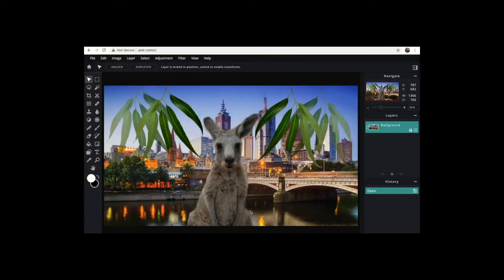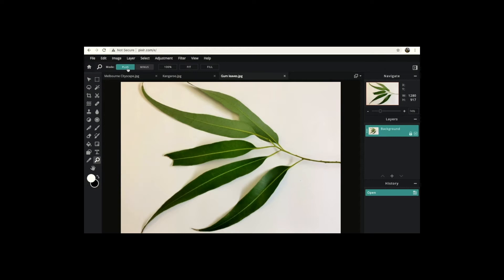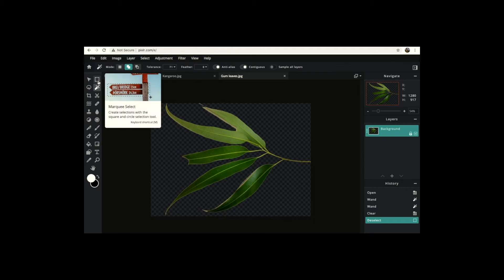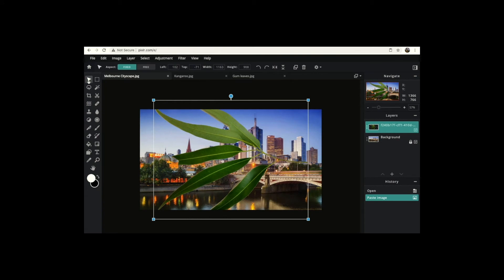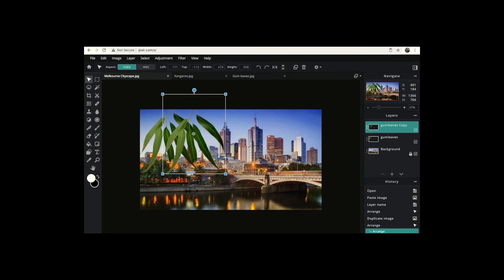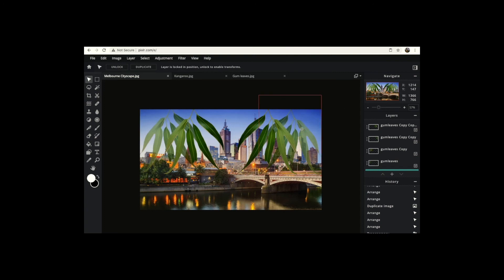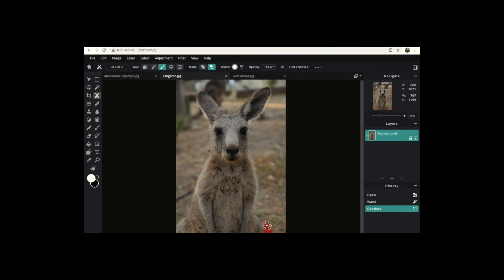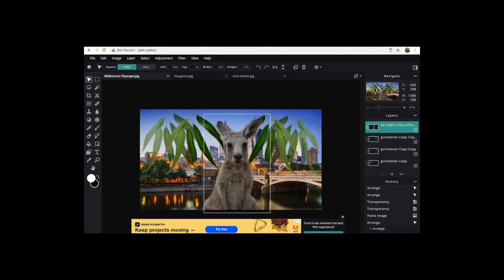Pixlr Photo Editor- Basic Tutorial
Anna from Moreland Libraries Makerspace takes you through a beginners, basic tutorial for the online photo editing program: Pixlr!

Learn about tools that can help you create photo collages + edit existing photos. Such as the Wand Select and the Mask tool. As well as an explanation of the layer function + more!

NAVIGATION:
0:00- introduction
0:58- OPENING pixlr.com
1:27- how to open images to begin project
2:29- introduction to the "TOOL BAR"
2:43- demonstration of the "ZOOM" tool
3:12- introduction to the "WAND SELECT" tool
5:25- explanation of "TRANSPARENCY"
5:53- introduction to the "MARQUEE SELECT" tool
6:18- getting rid of ads
6:28- copying and pasting images
7:07- introduction to the "ARRANGE" tool
7:19- explanation of "LAYERS"
9:44- DUPLICATING layers
10:37- MIRRORING objects
11:44- adjusting "LAYER TRANSPARENCY"
14:00- introduction to the "CUT OUT/MASK" tool
16:49- FLATTENING a layer
18:40- SAVING a project

Visit Moreland Libraries online Makerspace page to download the source images needed to follow along with the tutorial.